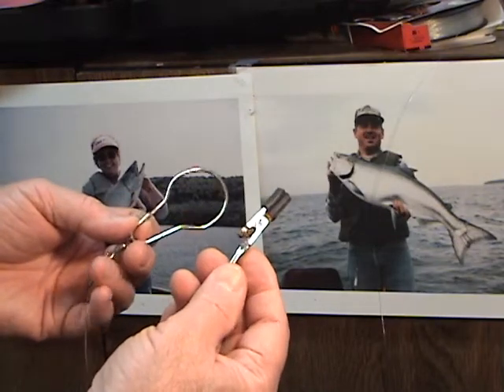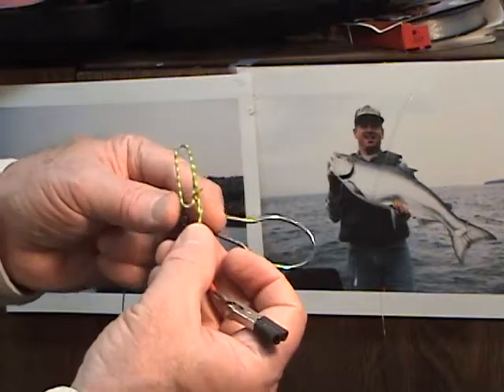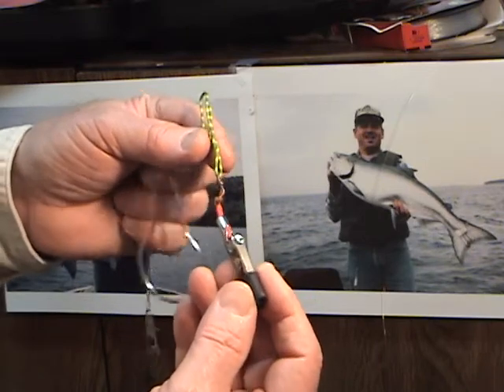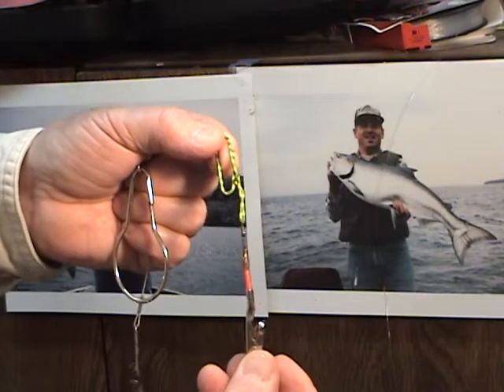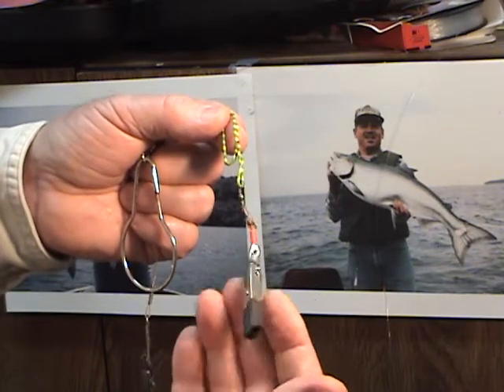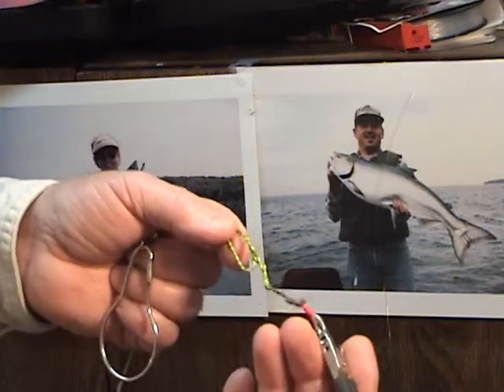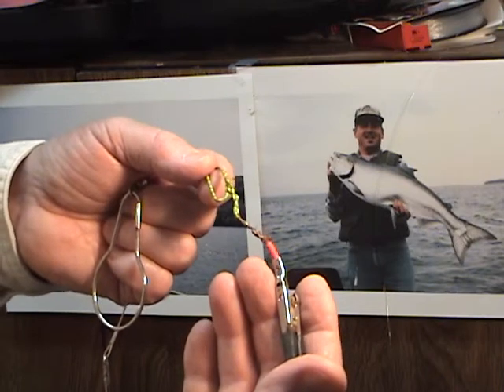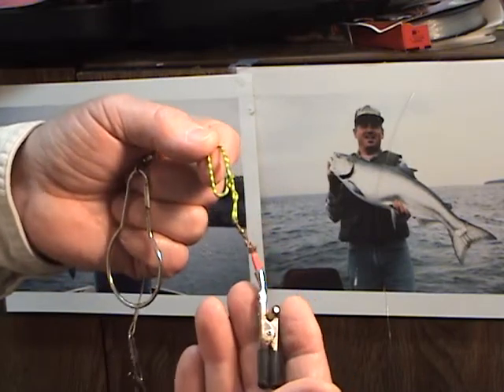Best Ever Chinook King Salmon and Brown Trout downrigger release do it yourself Tip and Trick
Trolling Giant King Salmon, Brown Trout or Lake Trout, Lakers, you will want to use this excellent do it yourself information on how to make your own releases from automotive alligator clip, windshield washer tubing. If holds at normal trolling speeds with most lures or you can be creative and add a rubber band for the best ever break away feature.